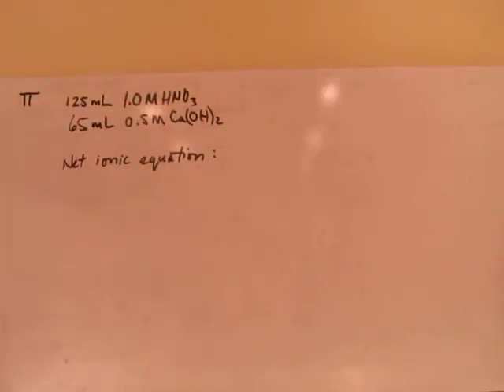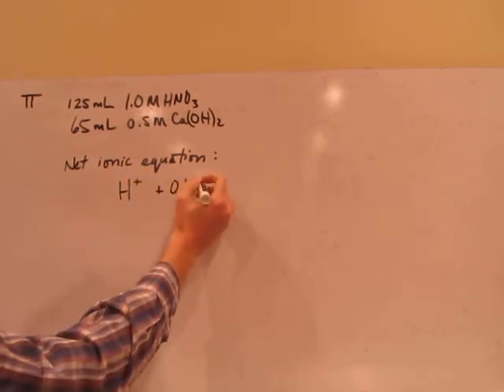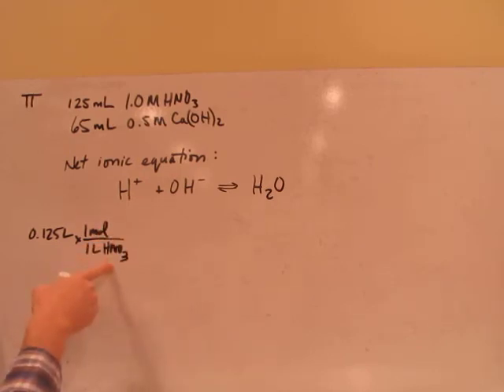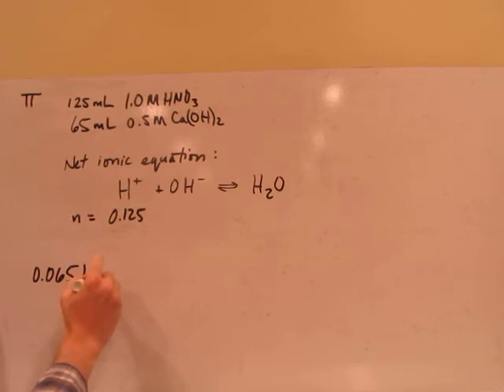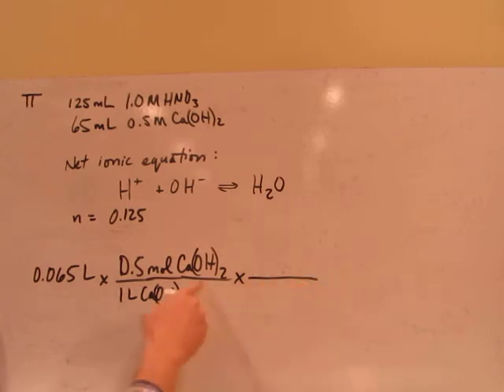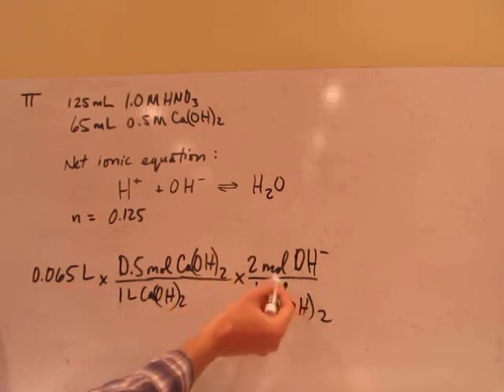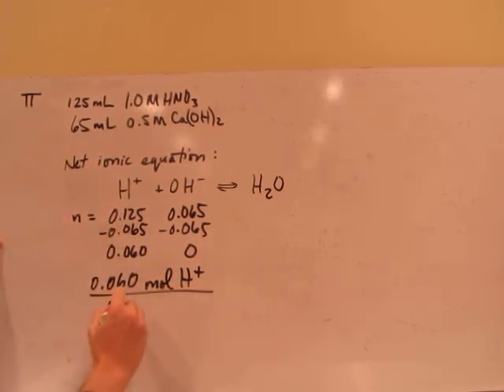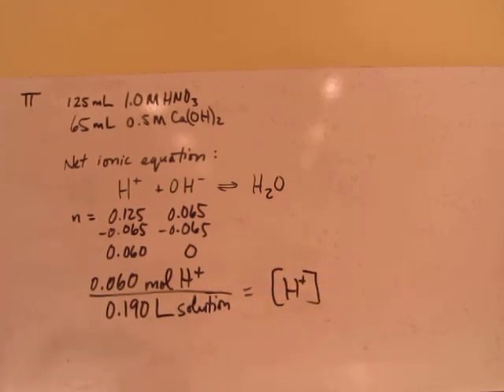15.06 Solving "Pi" from the buffers worksheet